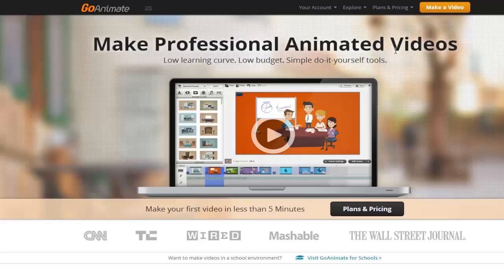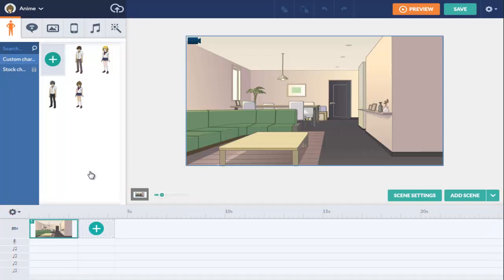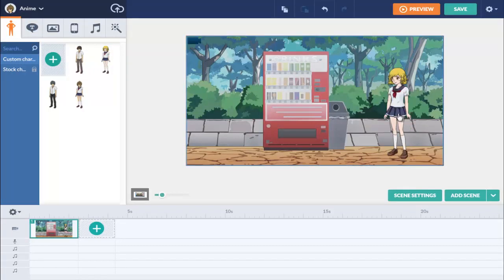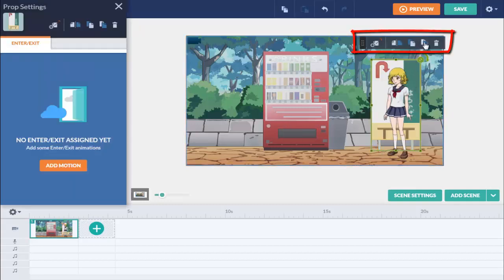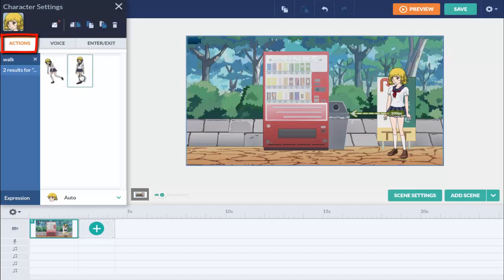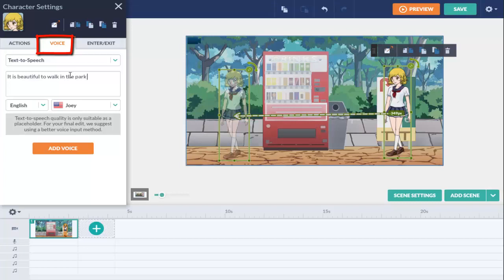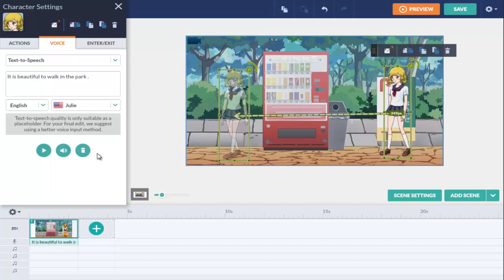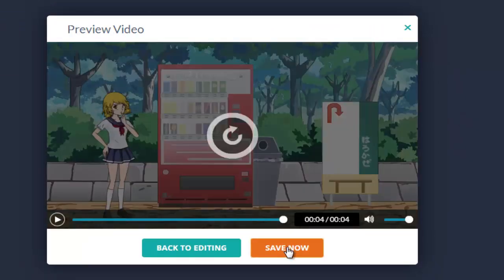GoAnimate Quick Start Guide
A video demonstrating how to start using the GoAnimate online platform.
GoAnimate is an online platform to easily create animated videos.